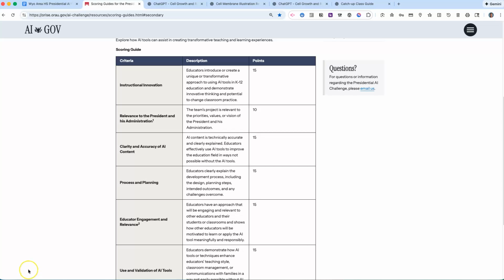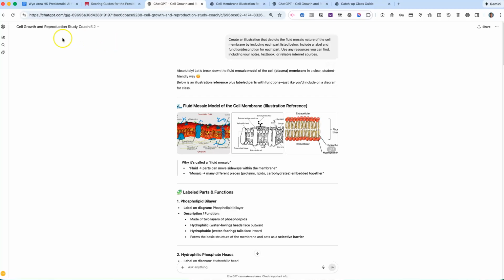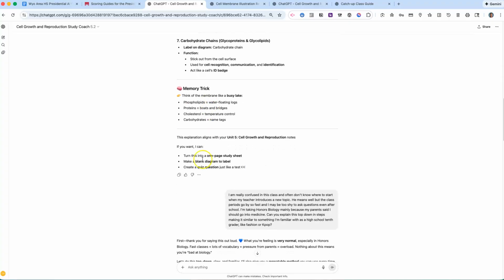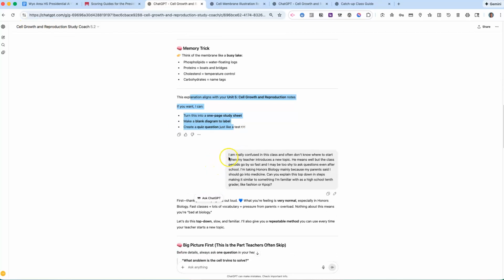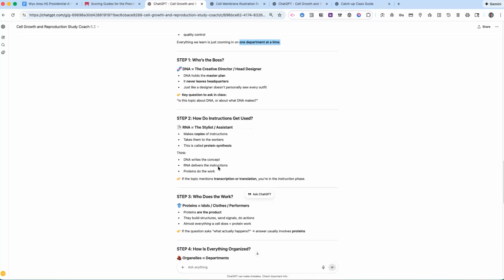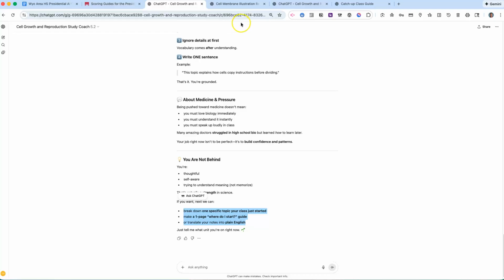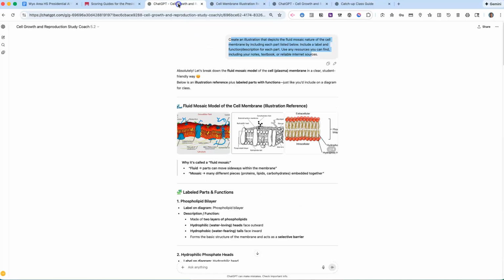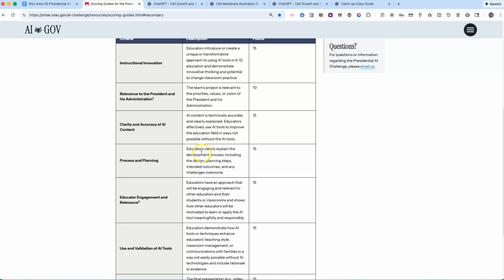Review of an educational custom GPT.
An AI consultant reviews the public face of a customGPT developed by a high school biology teacher for his students.